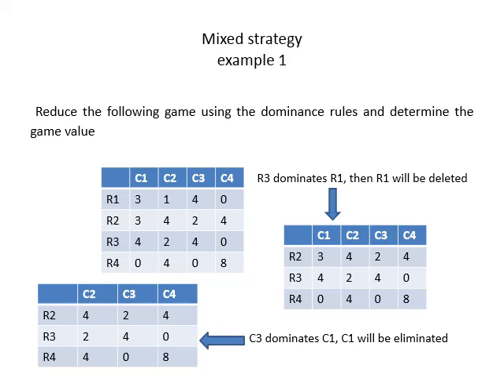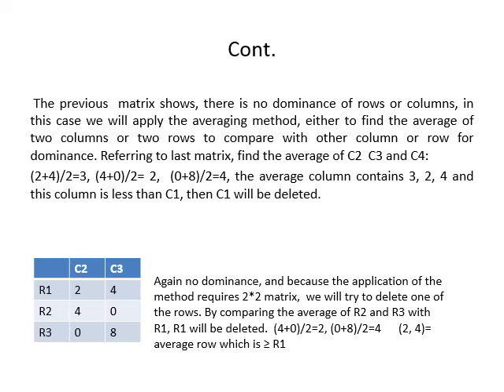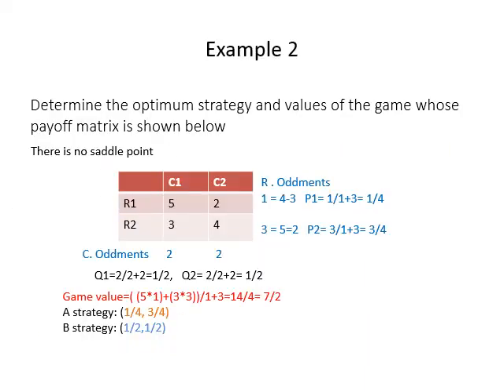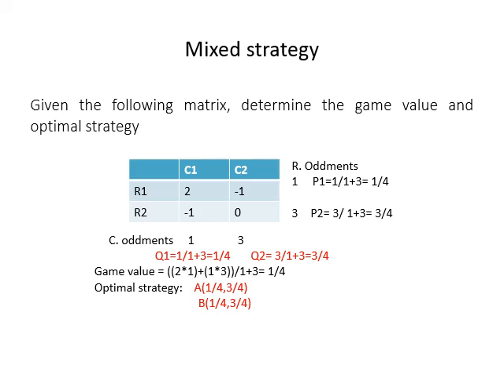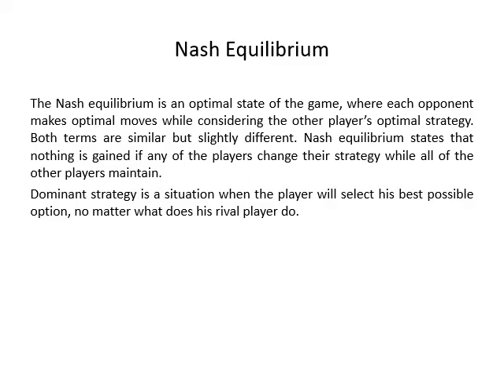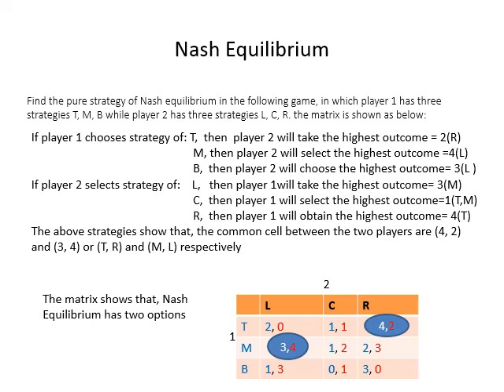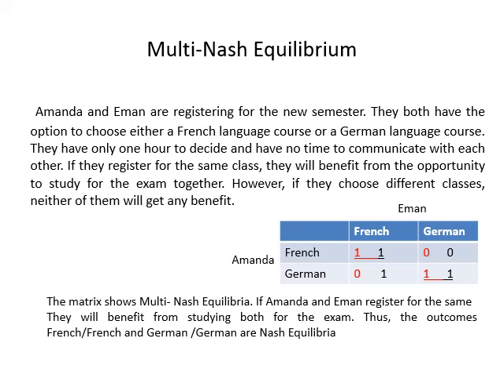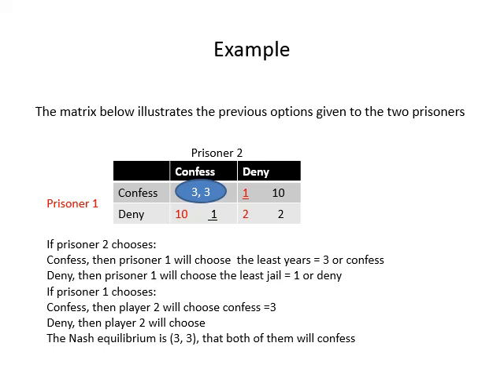Game Theory 3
probabilistic Model